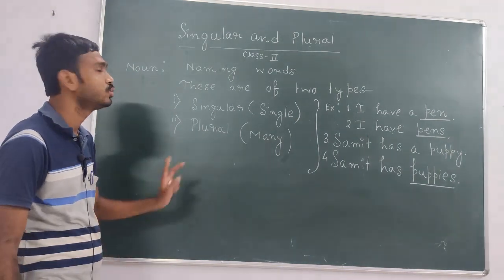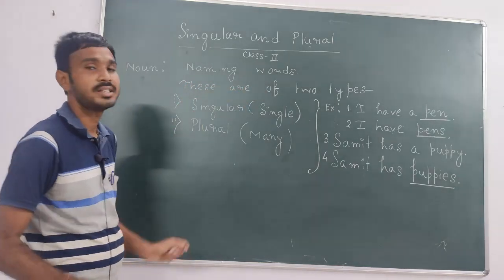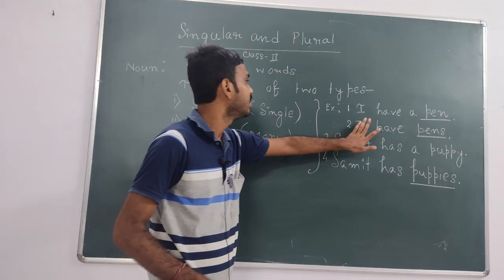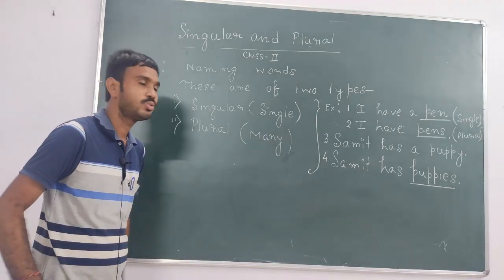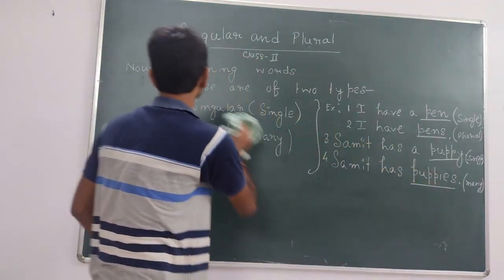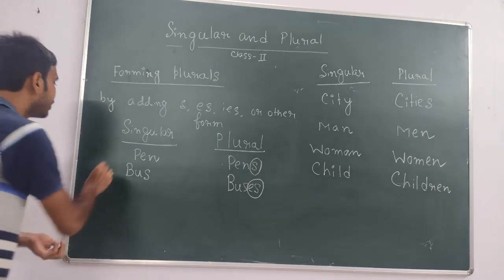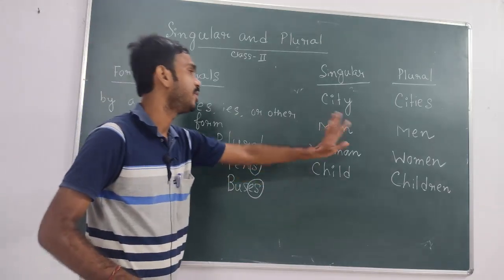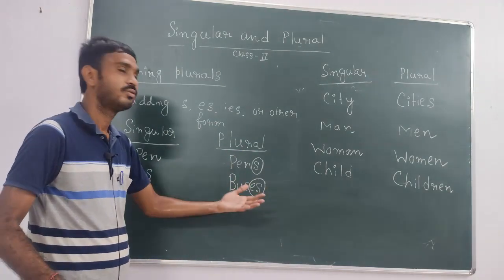English - Number (Singular and Plural) | Class 2 | BMHS | Sarbajit Ghosh